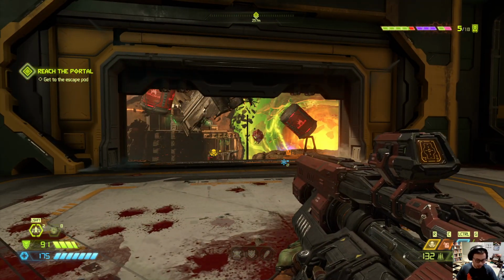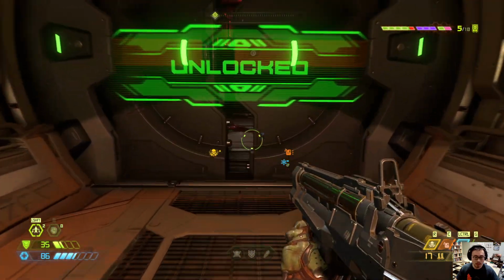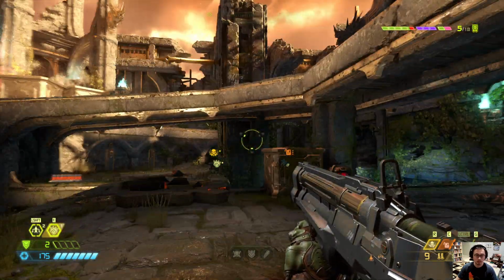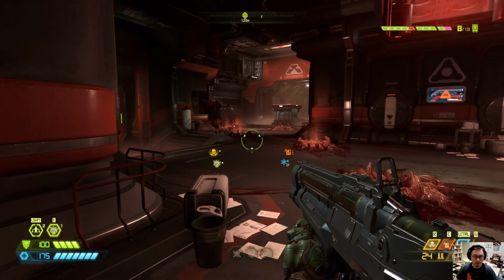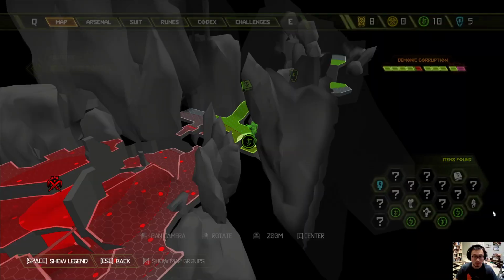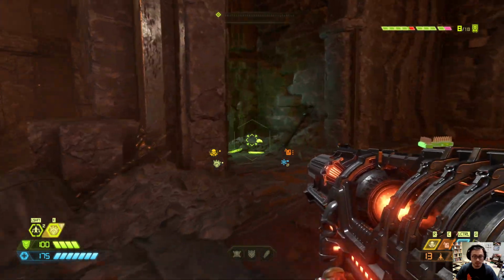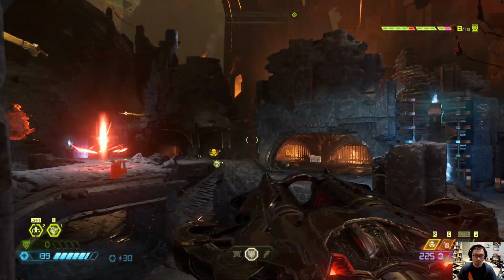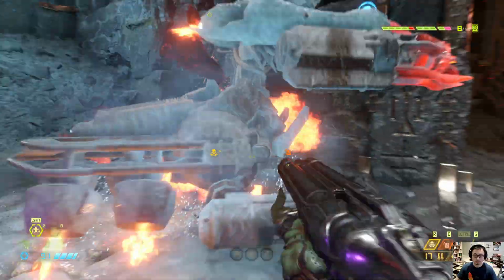Gamer dad plays DOOM Eternal Mars Core Nightmare Difficulty plus slayer gate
This is my playthrough of mars core on nightmare with slayer gate and no deaths. Had some close calls but funny enough they were in the tentacle room at the end.